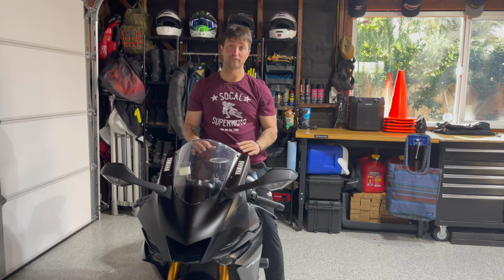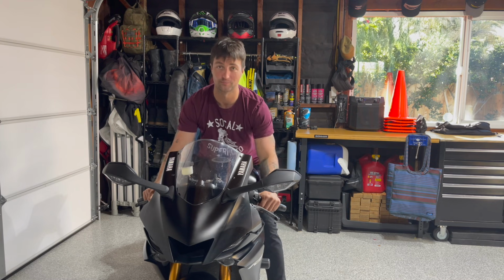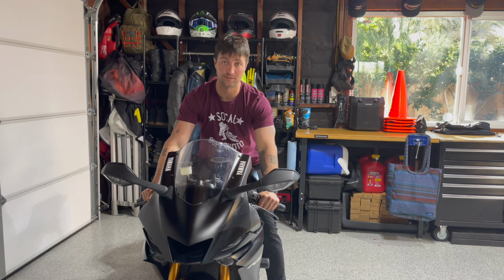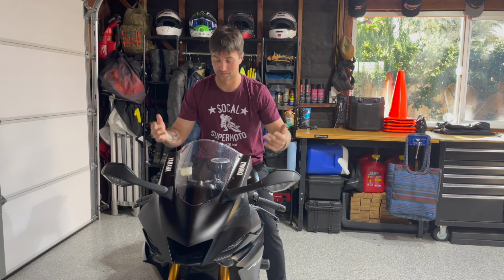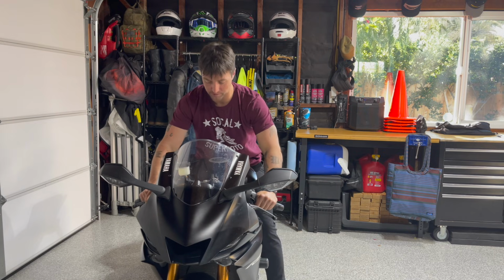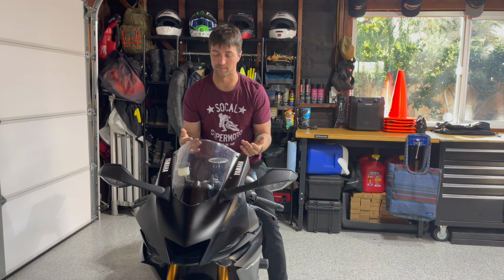BODY POSITION For Sport Bikes